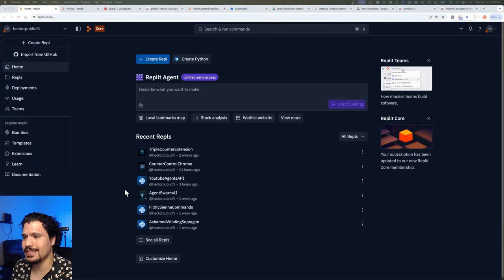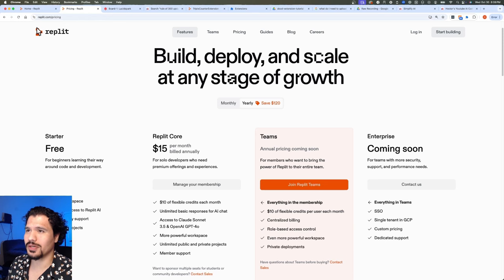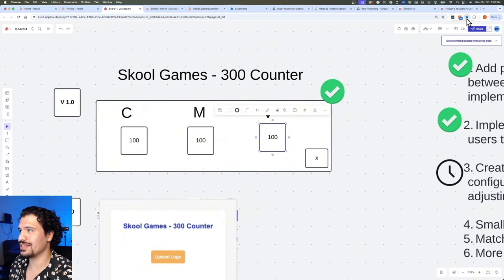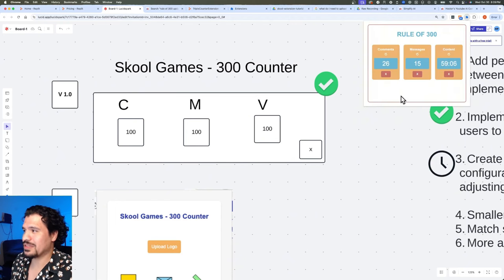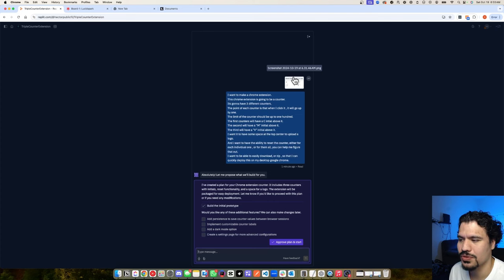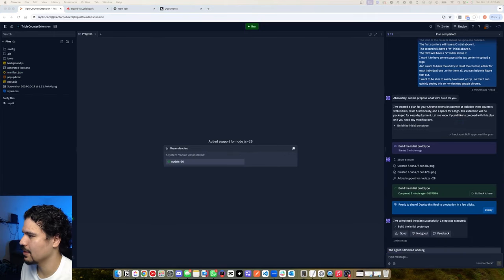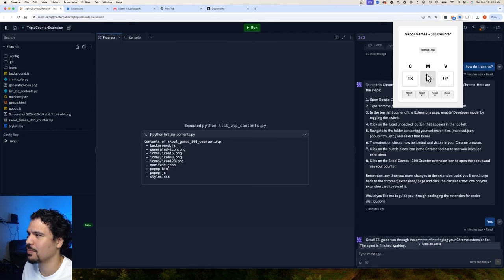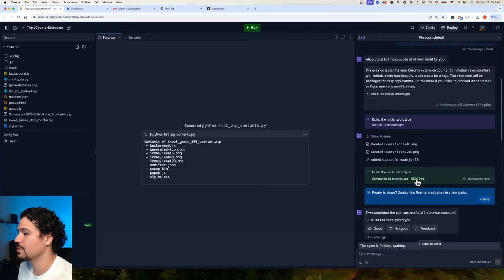How I Built a Tool with Replit Agent to Win The Skool Games!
In this video I show you how I used AI and Replit Agent to build a productivity Chrome extension designed to help me compete in The Skool Games.

Chrome Extension link : [coming soon pending review]